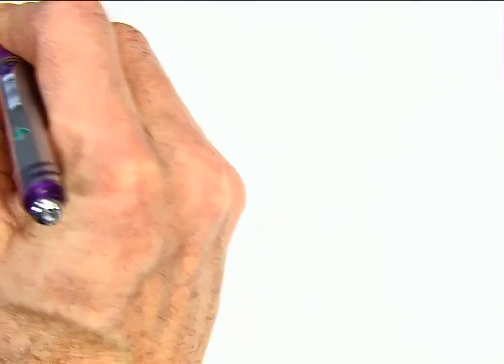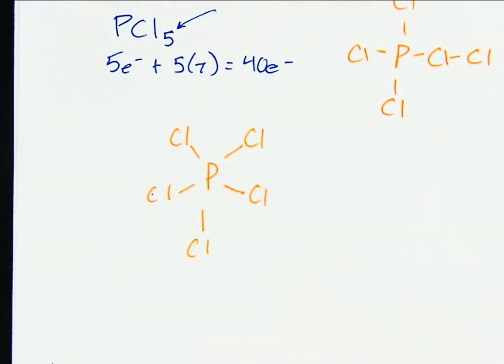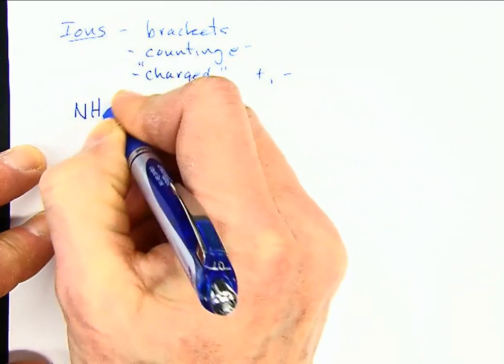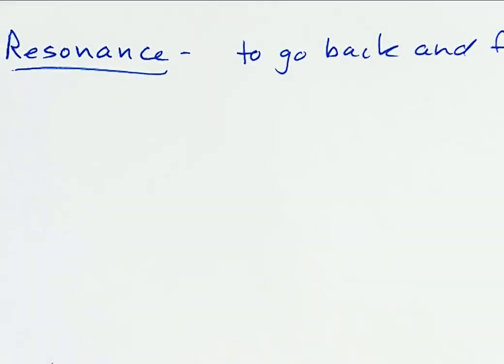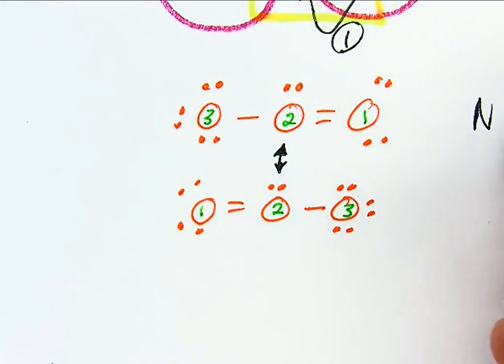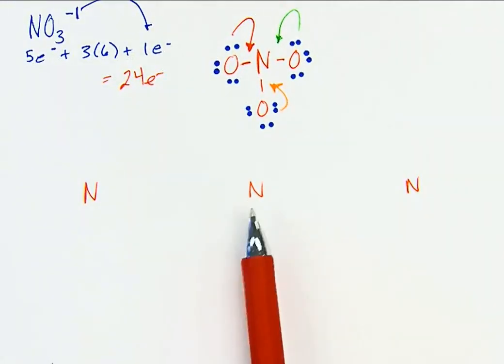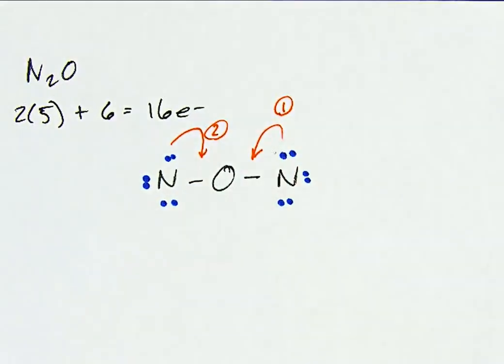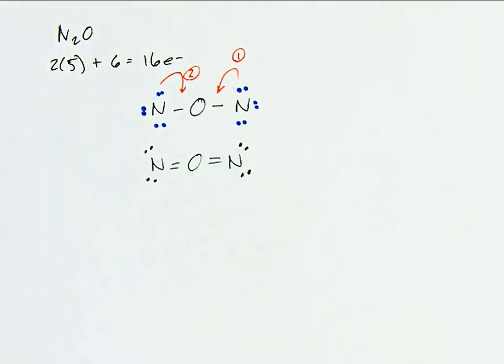Lewis Structures 3 Expanded, Ions, and Resonance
Learn how to complete expanded octets, ions, and resonances structures.